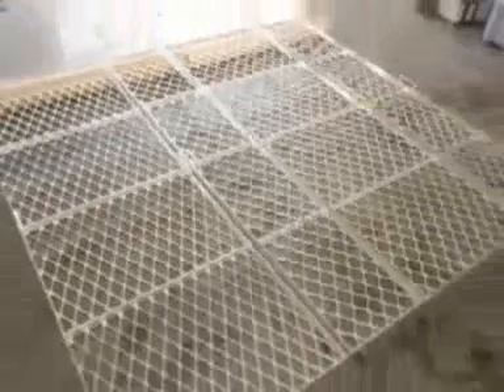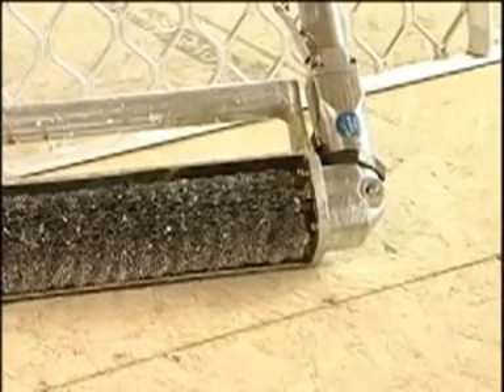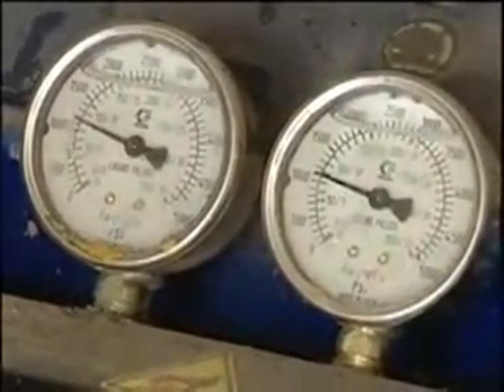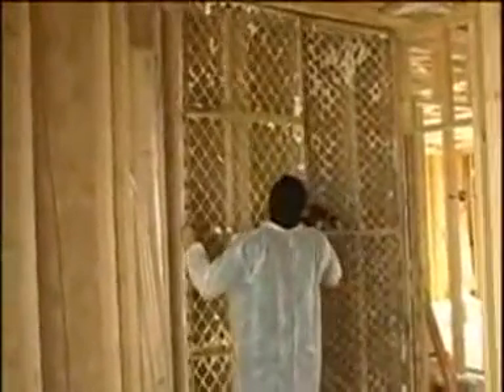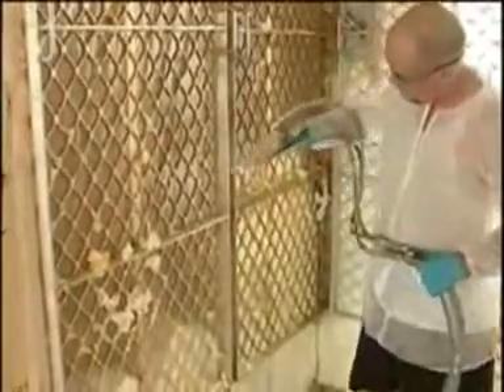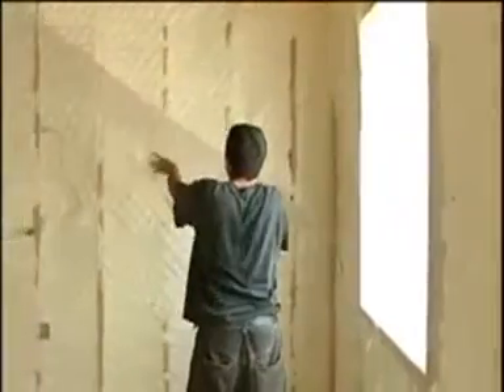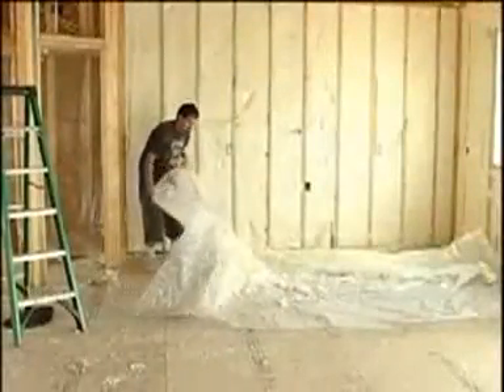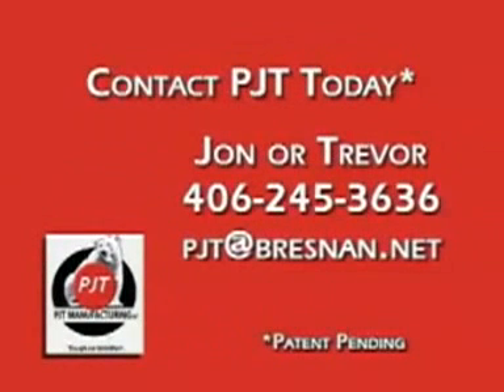Технология нанесения теплоизоляции в загородном доме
Показаны общие этапы работ по утеплению дома с применением технологии напыляемой пенополиуретановой теплоизоляции, заливочная система . Если вас заинтересовала данная технология или материалы обращайтесь на наш сайт aimag.ru или по телефону в Санкт-Петербурге